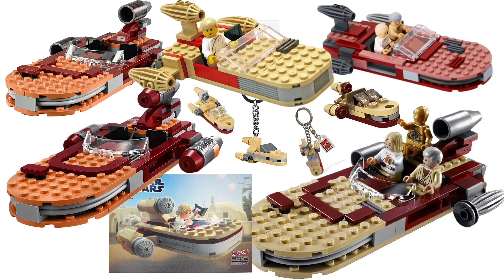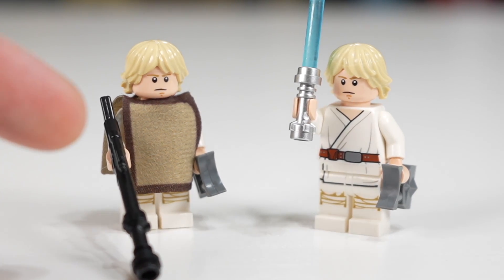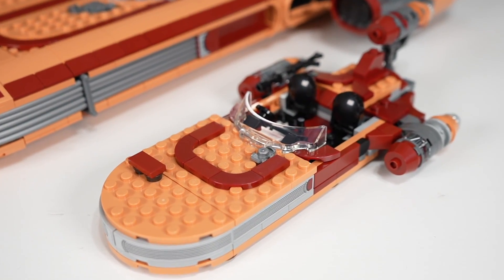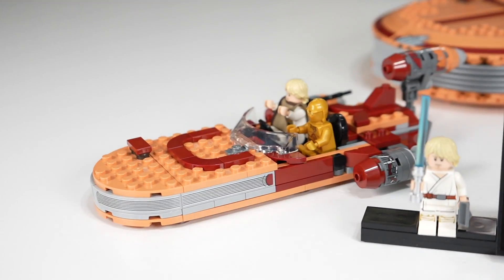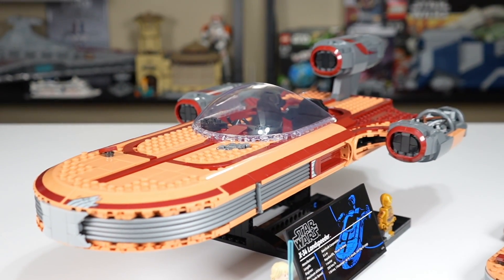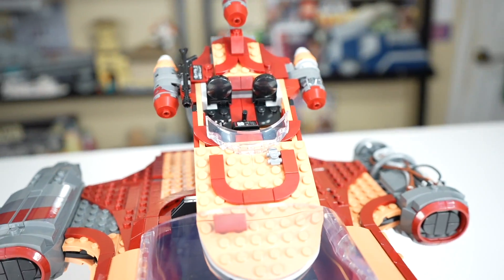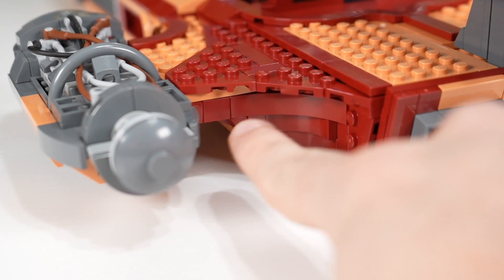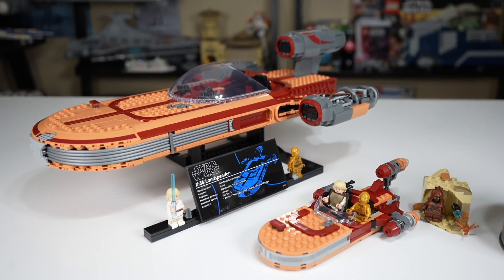$20 VS $200 LEGO Star Wars LUKE'S LANDSPEEDER Comparison!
I'm comparing the two BEST LEGO Star Wars Luke's Landspeeder sets ever!
LEGO releases A LOT of Star Wars Luke's Landspeeder sets and for 2022 they've gone BIG with the 75341 UCS Luke Skywalker's Landspeeder. Naturally I compared it to the 2020 play set version to see what the difference between a CHEAP and EXPENSIVE LEGO Star Wars Luke's Landspeeder is!